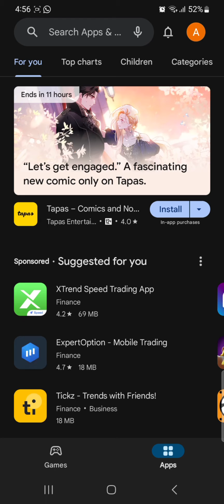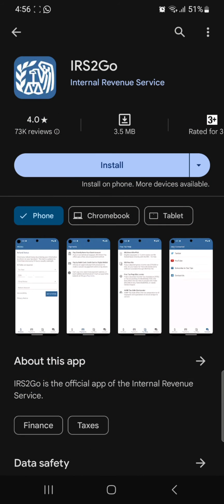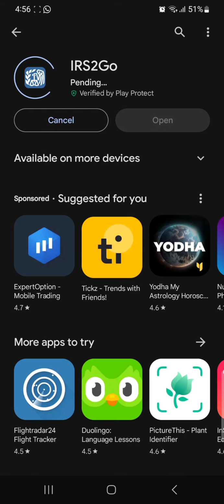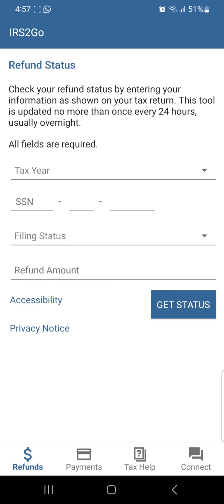How to Download Irs2Go App on Mobile in 2024?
Stay on top of your tax information with the IRS2Go app! Our video, 'How to Download IRS2Go App on Mobile in 2024,' walks you through the entire download and installation process. From locating the app in the app store to setting it up on your device, we've got you covered. With IRS2Go, you can check your refund status, make payments, and access tax tools directly from your mobile device. Watch now and manage your tax affairs effortlessly with the IRS2Go app!financeforbeginners